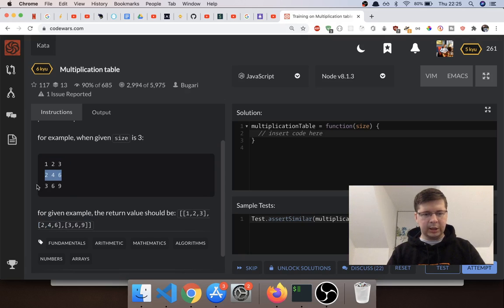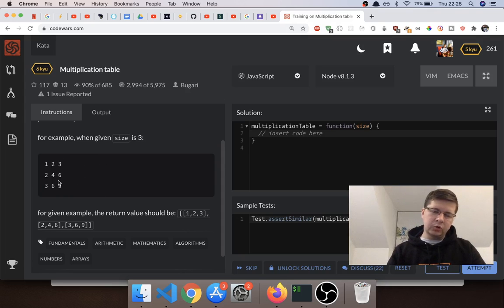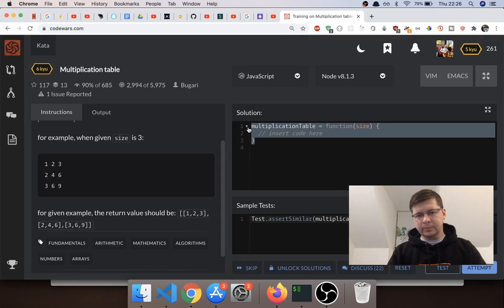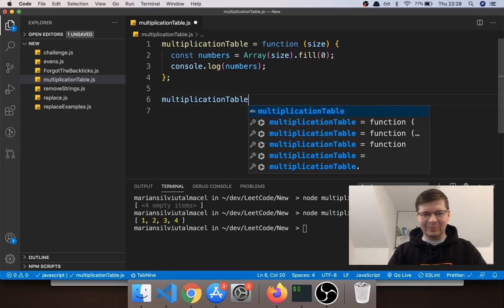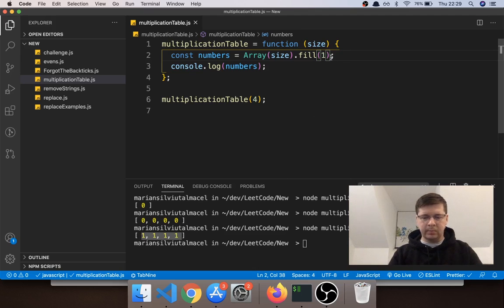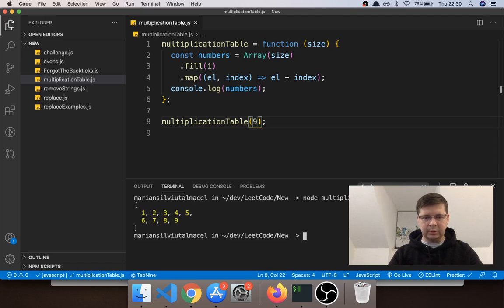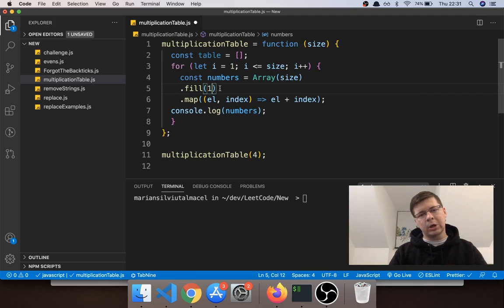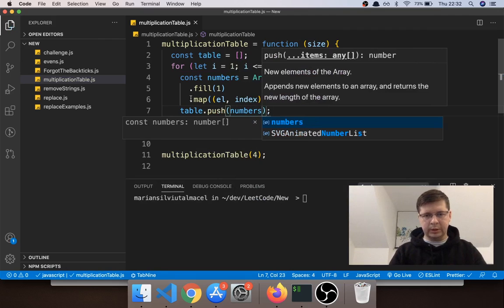Codewars Multiplication Table - Challenge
In this video we solve another challenge from Codewars called Multiplication table:

Your task, is to create NxN multiplication table, of size provided in parameter.

for example, when given size is 3:

1 2 3
2 4 6
3 6 9
for given example, the return value should be: [[1,2,3],[2,4,6],[3,6,9]]